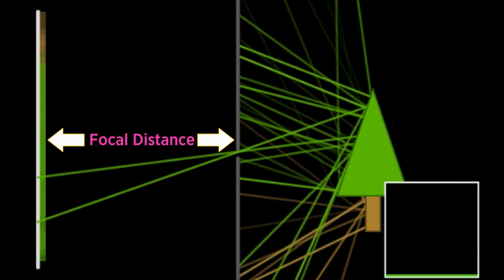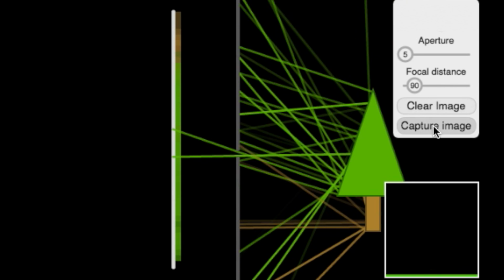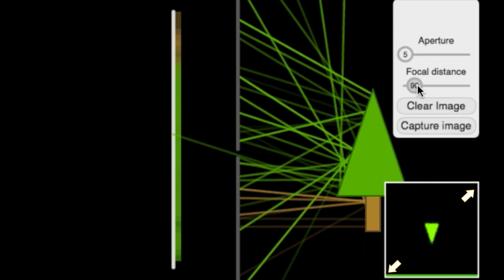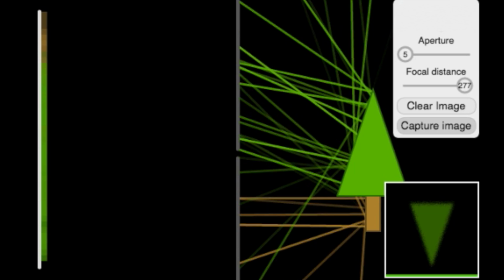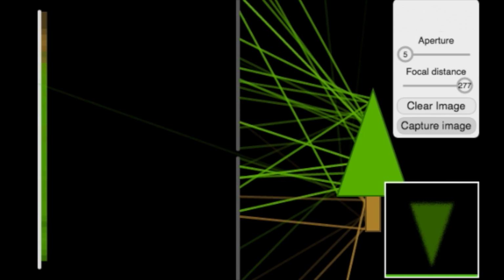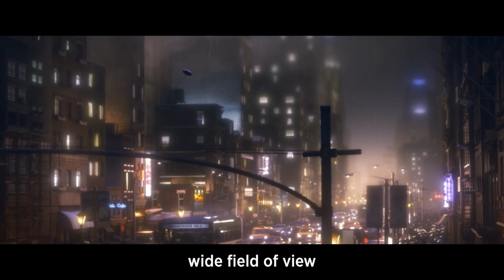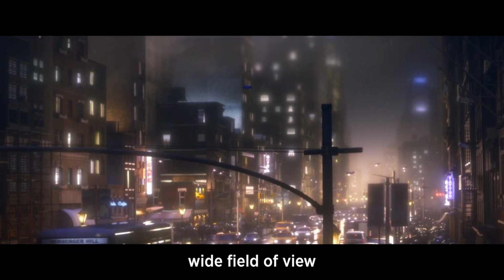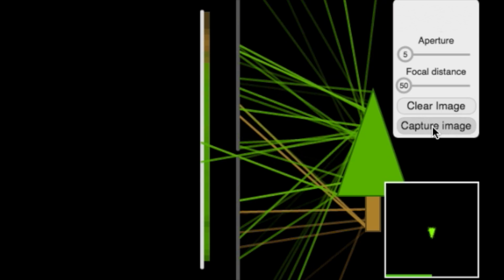Focal distance | Virtual Cameras | Computer animation | Khan Academy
What happens if we change the distance between our aperture and image plane?

Computer Animation on Khan Academy: A collaboration between Pixar Animation Studios and Khan Academy.